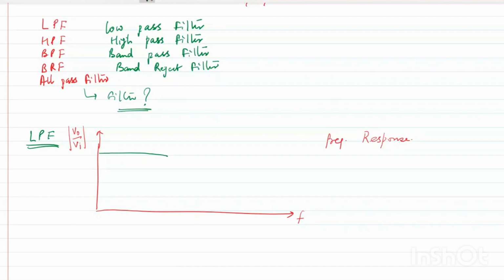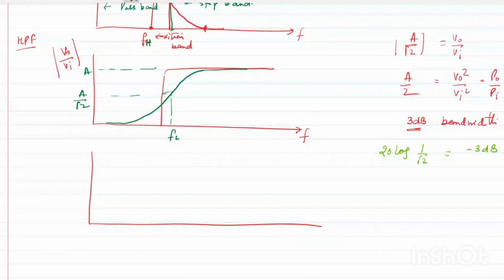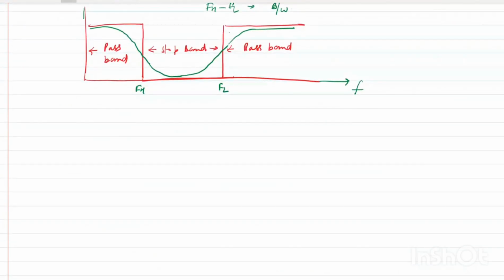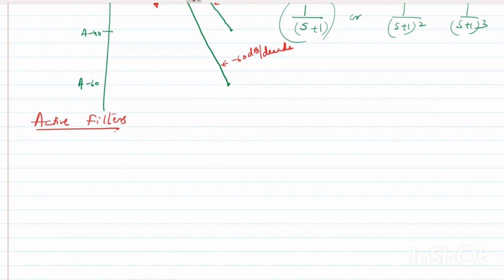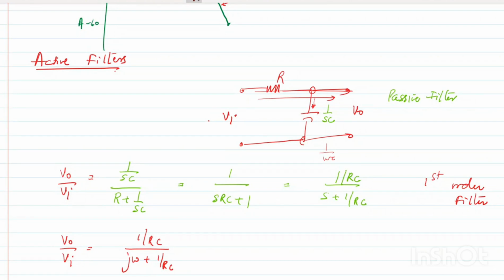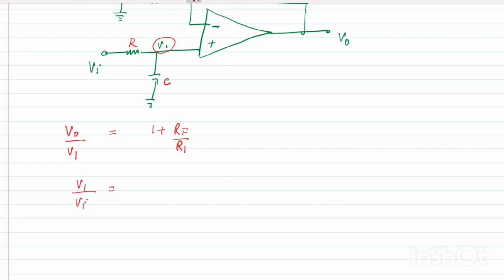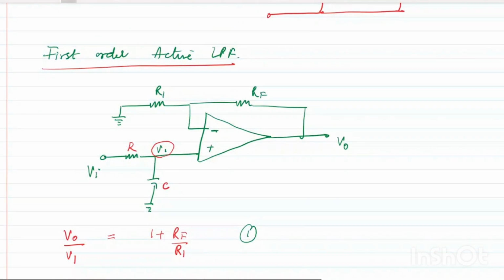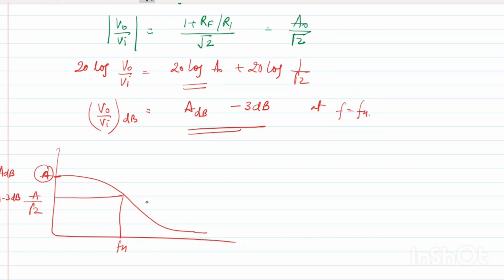First order Butterworth Low pass filter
Active filter First order low pass Butterworth filter